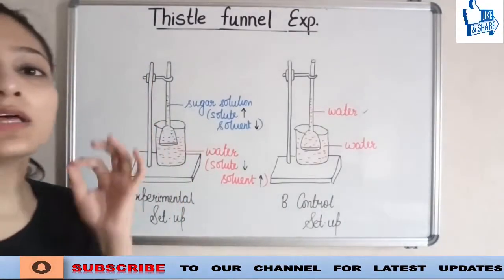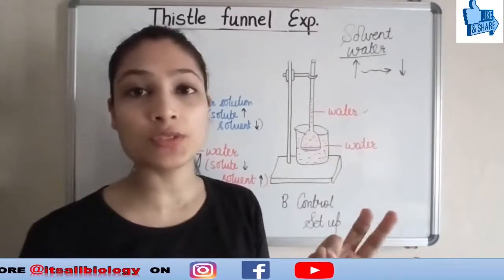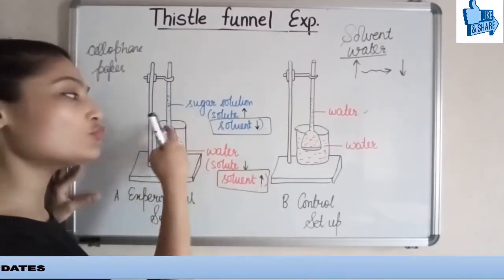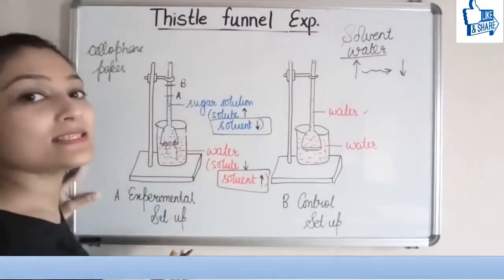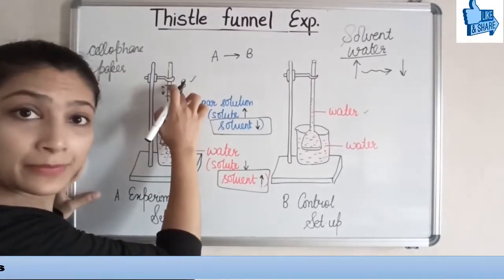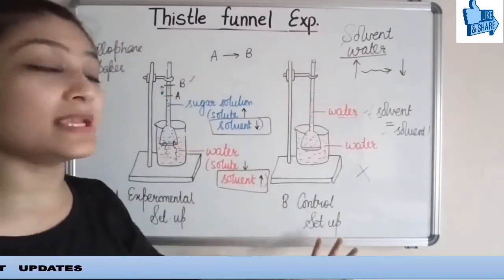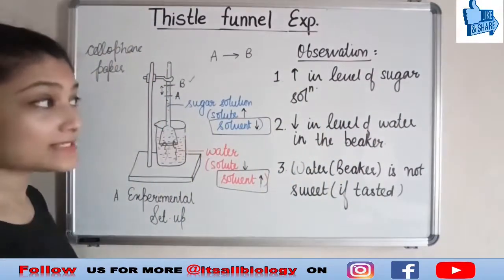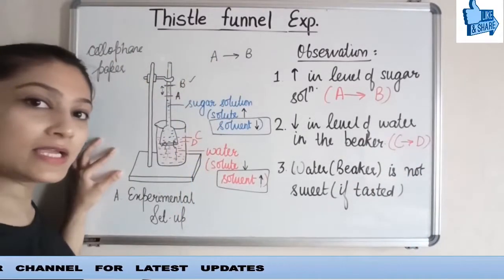Thistle Funnel Experiment | Osmosis | Absorption & Conduction In Plants | Module 6 | Sakshi Golya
This Module includes the experiment which demonstrates osmosis phenomenon which helps in the absorption and conduction of water and minerals. This video will help you understand the process of osmosis with the help of an experiment.

To help students search for a topic easily, the link of last video of this chapter is given: